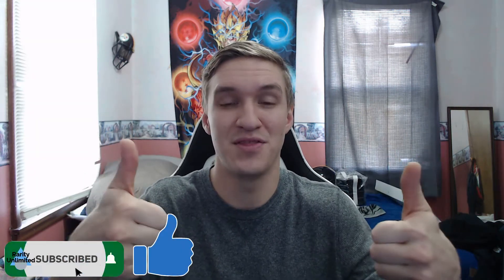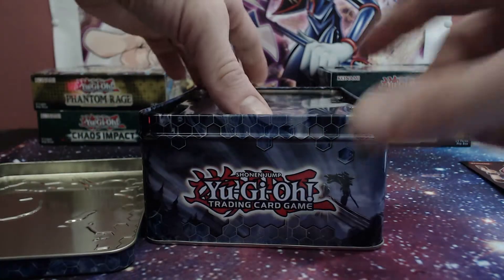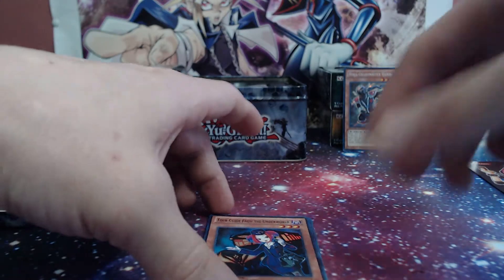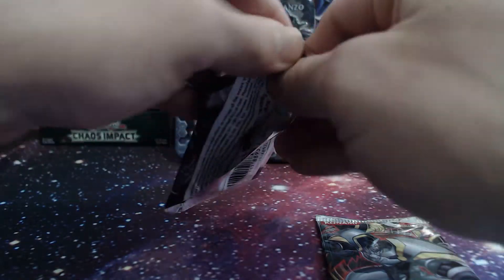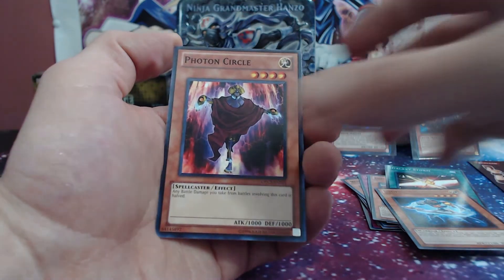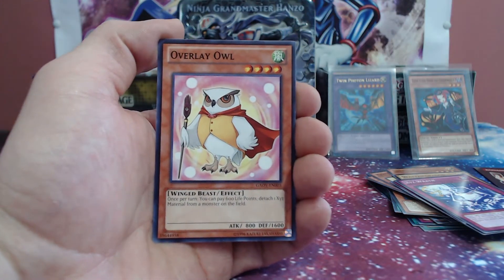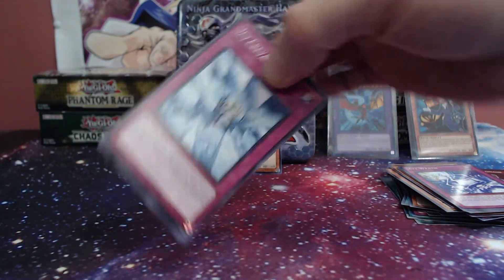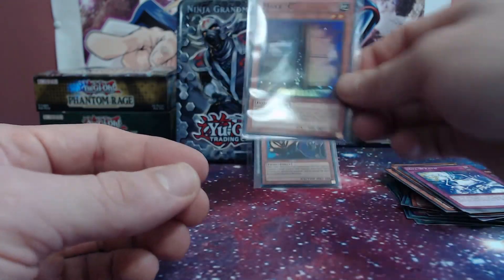2012 Yu-Gi-Oh! Tin Opening! *EPIC PROMOS* Ninja Grandmaster Hanzo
Today we opened up tin number 3 of 5!! And things might not have been as crazy as the last but boy did we get some nice promos!! And I'm very happy with that!